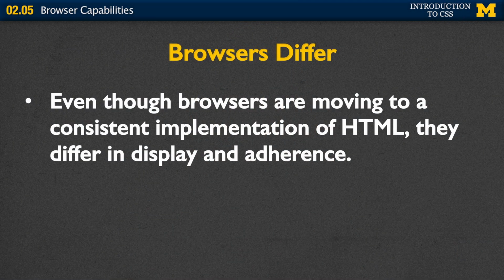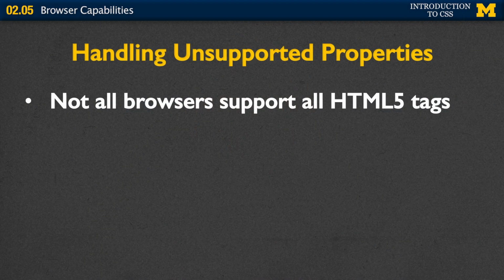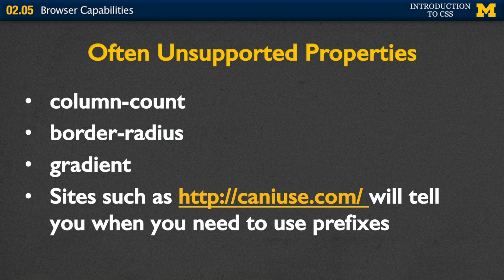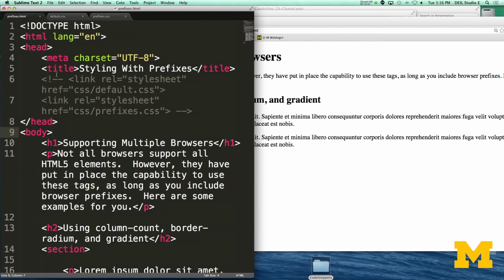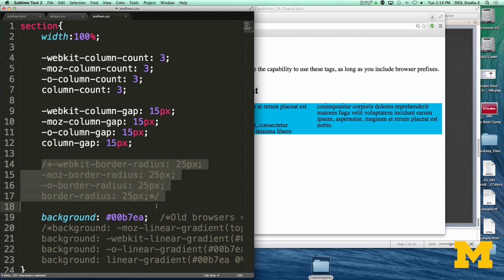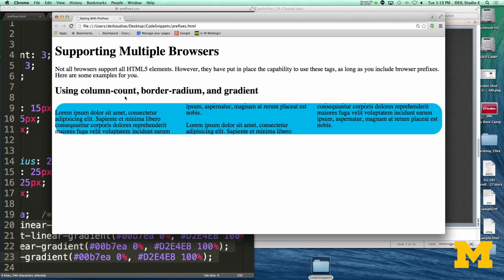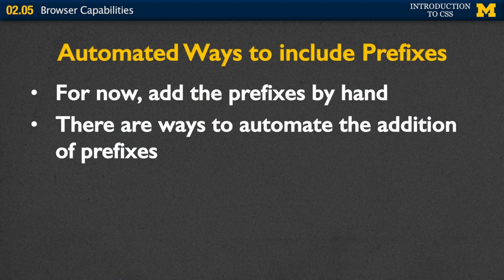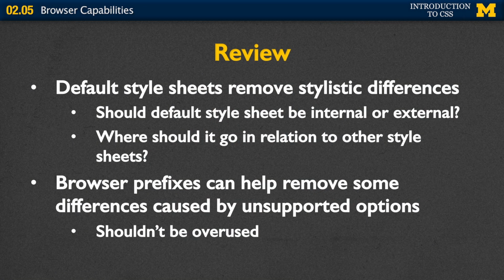Introduction to CSS - Browser Capabilities